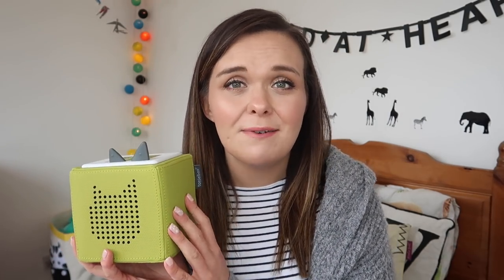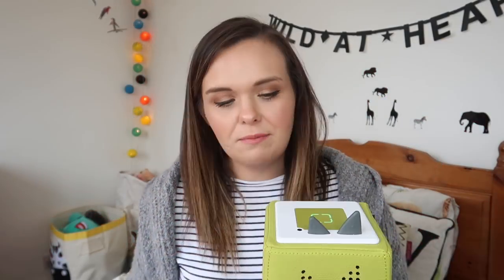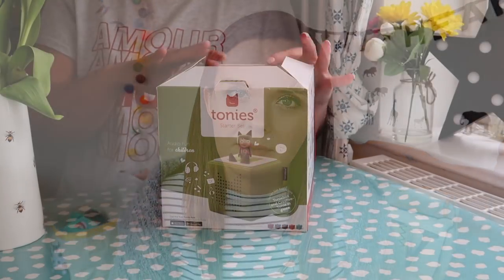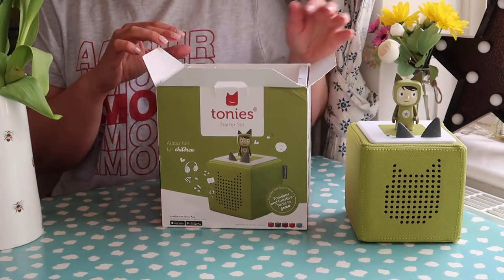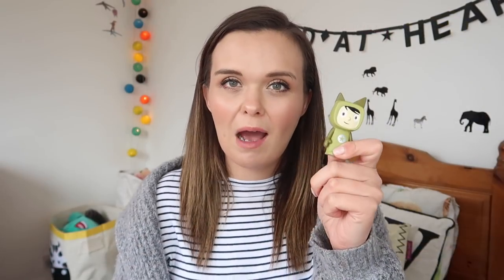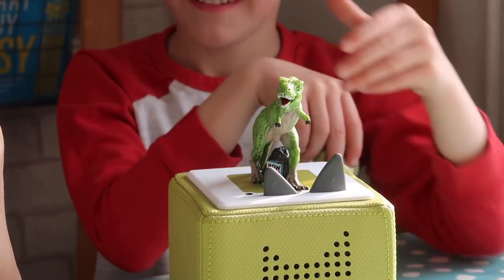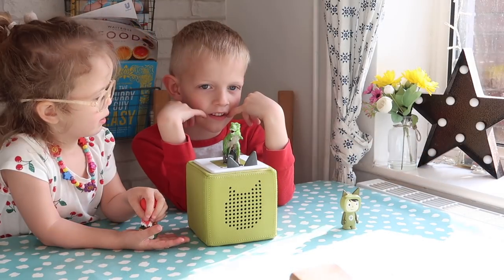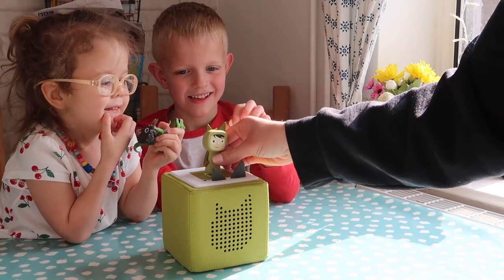(AD) WHAT IS A TONIEBOX? - UK TONIEBOX REVIEW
Hi everyone! So in this video I am telling you all about the Toniebox! Including what a Toniebox is? How you use a Toniebox? And what we think of the Toniebox too! I am really happy to be working with the Toniebox team - this is one of the best things I've had the pleasure of reviewing in quite a while!

❤ SOCIAL MEDIA ❤